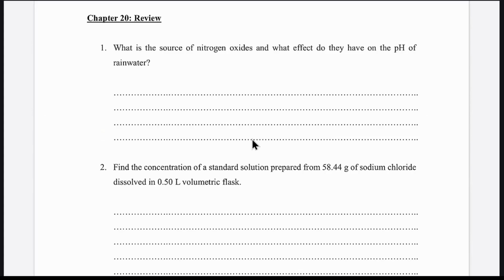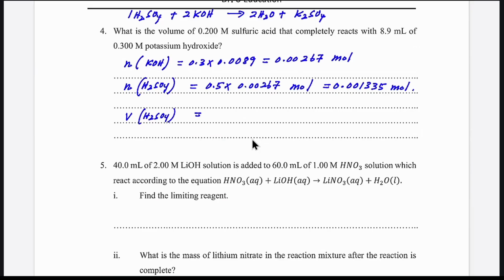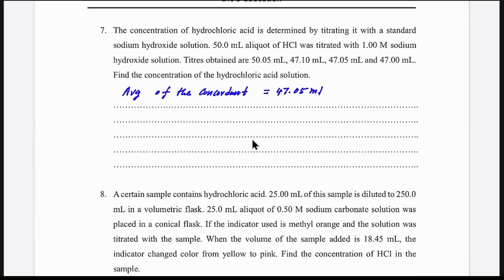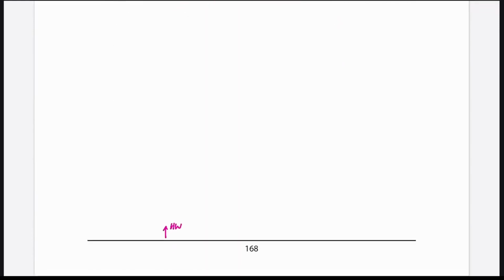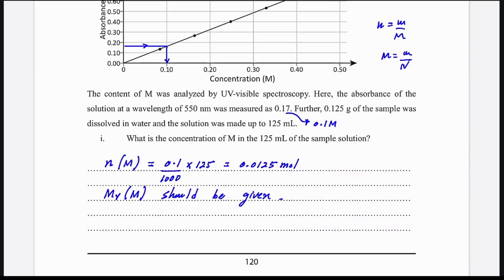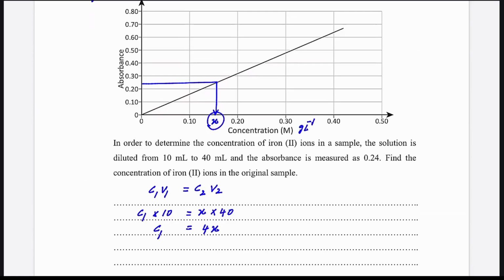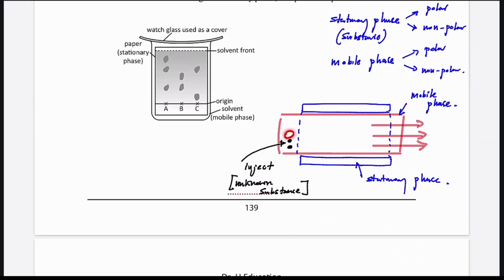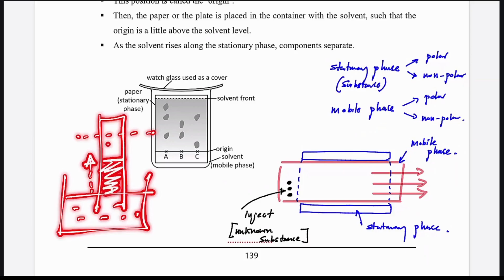2025 09 27 Y 11 CHEM CR